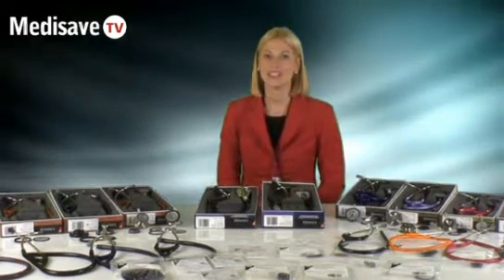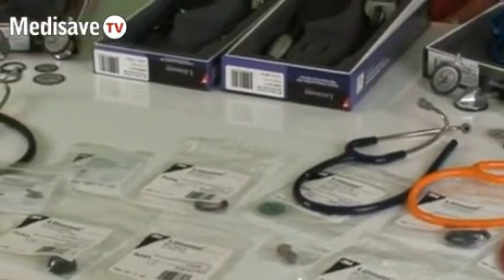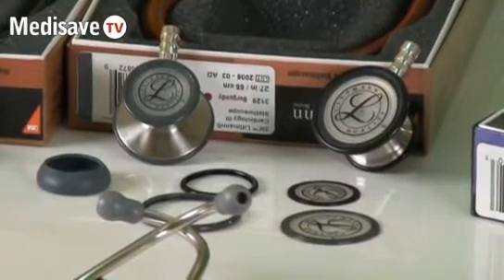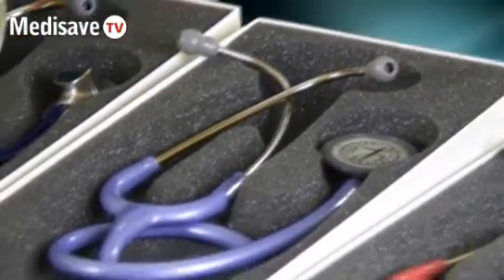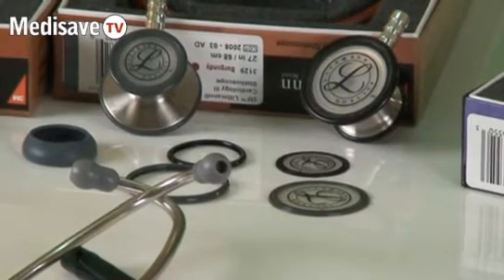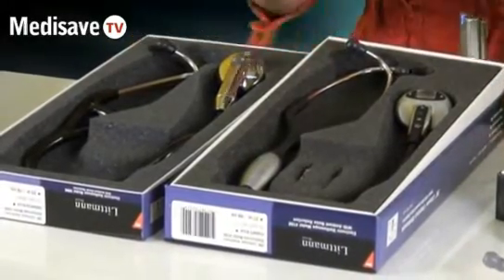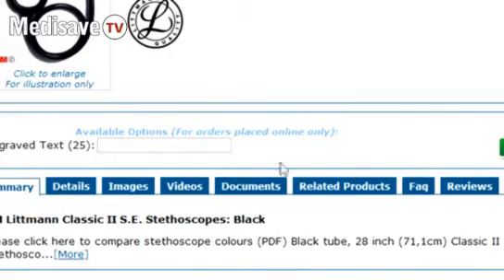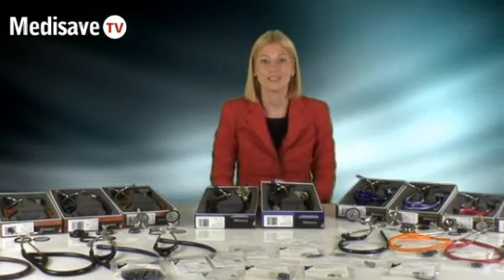3M Littmann Stethoscope Parts and Spares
An overview of some 3M Littmann Stethoscope Parts and Spares.